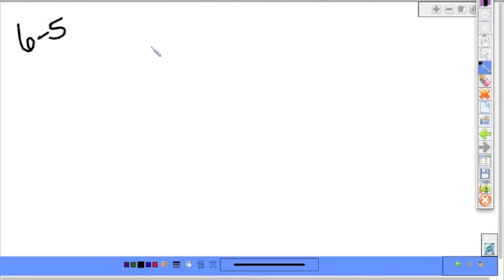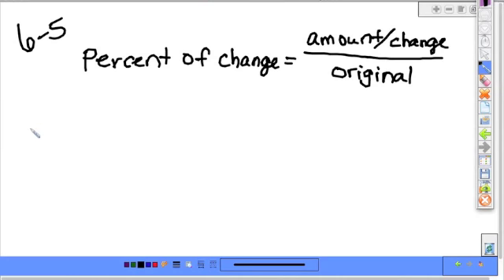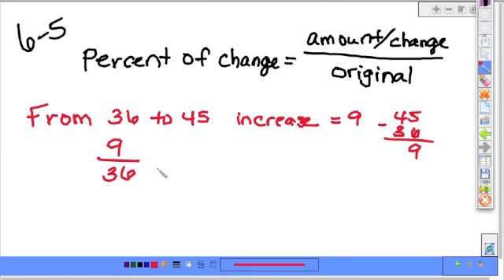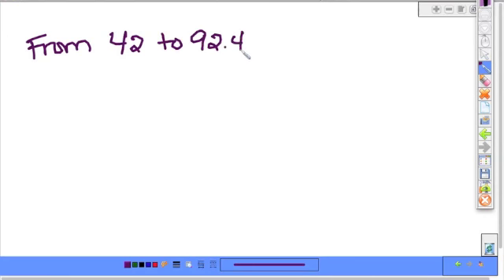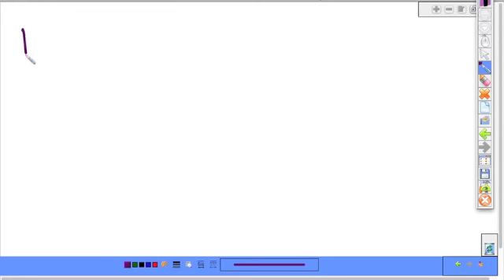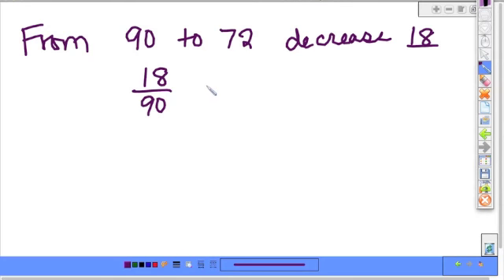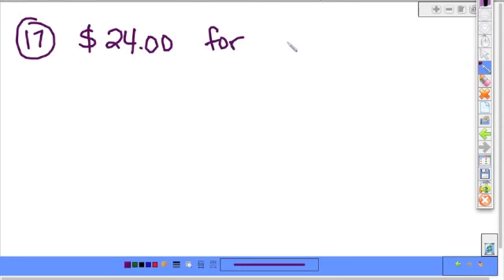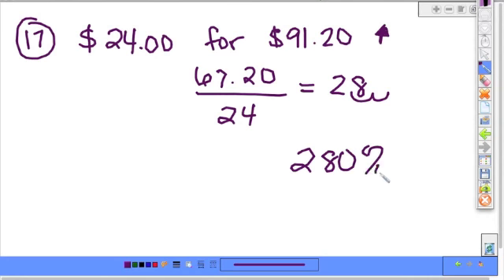MATH 7 APPLYING PERCENT OF INCREASE AND DECREASE